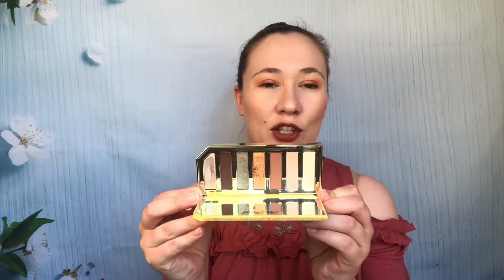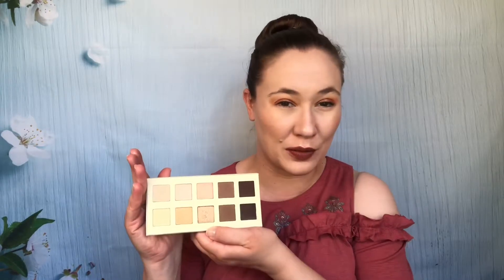Ulta 21 Days of Beauty Recommendations & Wishlist!!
Hi Guys!